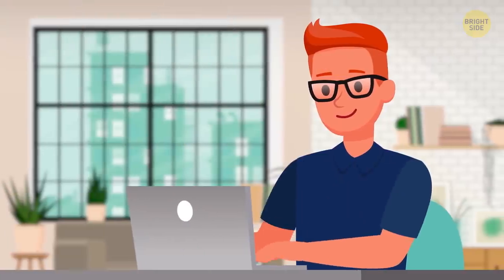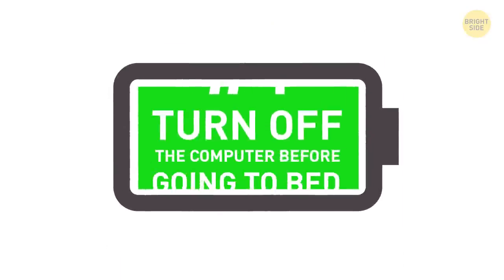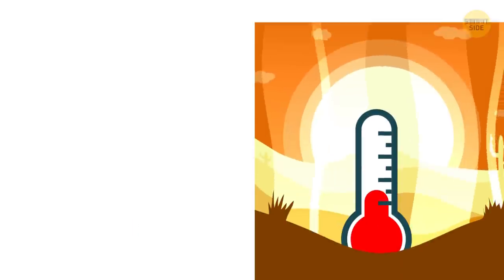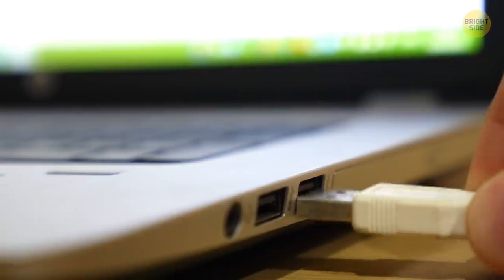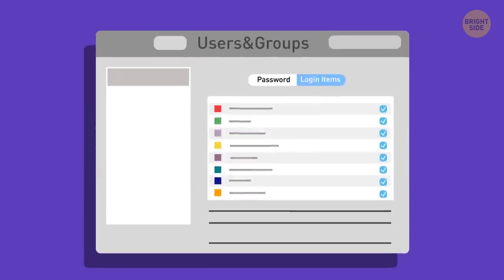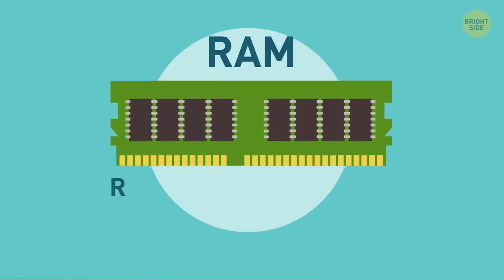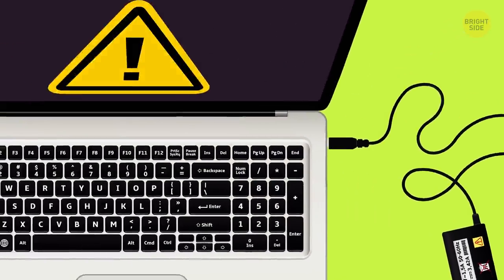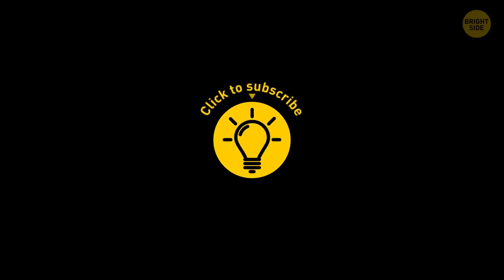24 Little-Known Tips to Boost Your Laptop's Speed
You're working on something important when out of nowhere comes the “low battery” notification. You speed up, and… the screen goes black. You didn't finish and can only hope it saved the progress. Sounds like you could use some ways to make your laptop battery last longer!

How about to change the background? Yes, a beach picture as your wallpaper can warm up your heart on cold days. But its vibrancy comes at a cost, and that cost is your battery. Or you can keep it cool. When it's too hot or too cold, your laptop can’t work as efficiently, so it wastes energy. It does better in cooler air than the heat, as long as it’s not freezing cold. Or... But enough with the spoilers!

TIMESTAMPS:
Play with power settings 0:22
Turn down the lights 0:42
Change the background 1:02
Turn off the computer before going to bed 1:25
Hibernate rather than Sleep 1:44
Clear the junk 2:08
Disable Spotlight search 2:24
Keep it cool 2:44
Go incognito 3:13
Don’t keep it plugged in all the time 3:35
Plug it in before it goes off 4:05
Unplug any unused peripherals 4:34
Switch off Wi-Fi and Bluetooth 5:05
Shut down the biggest power-eaters 5:21
Turn off auto app updates 5:45
Turn off notifications 6:02
Keep your OS up-to-date 6:20
Focus on one thing 6:36
Upgrade HDD to SSD 7:13
Disable some graphics 7:36
Keep it clean 7:52
Use the original adapter 8:09
Monitor your battery’s health and replace it when needed 8:26
Carry a backup 8:49

SUMMARY:
- You can turn on the Energy Saver (for Mac) or Power Saver (for Windows) mode in your settings.
- Your laptop screen, or rather its backlight, is one of the hungriest energy eaters in the whole system.
-  When your laptop is in sleep mode, it’s still actively using its memory and draining the battery.
- When you free up your hard drive, you’re making the whole system more productive.
- When it's too hot or too cold, your laptop can’t work as efficiently, so it wastes energy.
- Any laptop can handle a certain number of charge cycles in its lifetime, typically around 500.
- USB sticks, an external hard drive, webcam, wireless mouse, external keyboard, and other peripherals are all powered by your motherboard. Even when you aren’t using them, they take away precious energy.
- Check what apps run in the background and consume the most power, even when you aren’t using them.
- Change your settings to leave all the updates for when you're plugged in.
- Your email and your social networking accounts love your attention, and they use notifications to grab it.
- Whenever you’re plugged into a power outlet, update your system if there’s a chance.
- A solid-state drive runs on flash memory that takes less battery to function than a usual hard drive.
- You can disable graphics accelerators in energy-saving settings.
- Even a small mismatch in wattage can overload and damage both the laptop and the battery.
- An external battery pack will be your guarantee you won’t lose any important data or get stuck without a laptop when you need it.